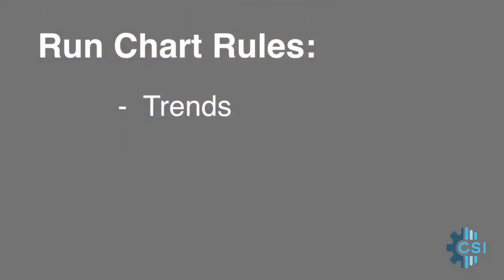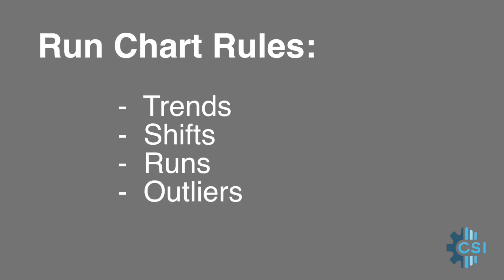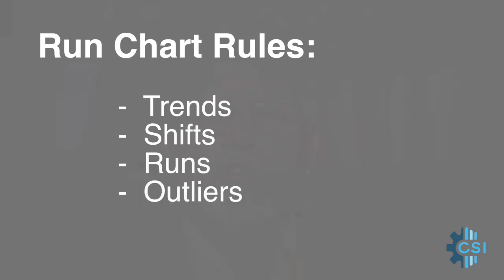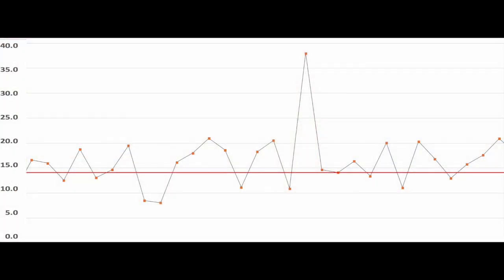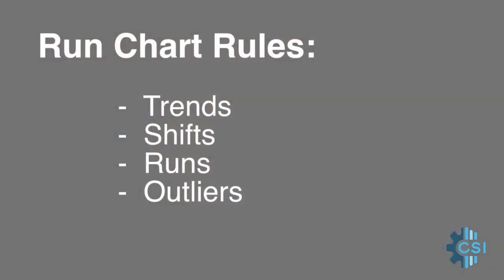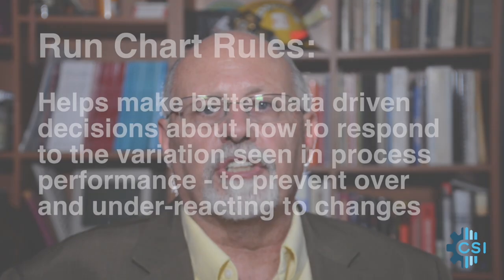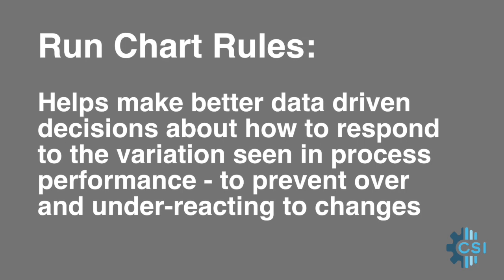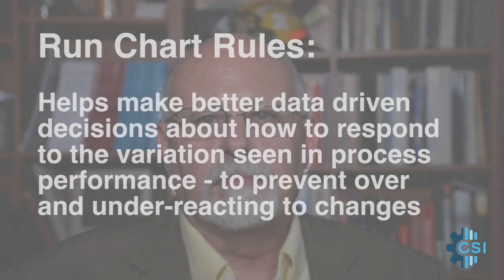Qualty Tools - Run Charts - Part 5: Outliers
This post is part 5 in our series on run charts. This one addresses the run chart rule for outliers. We learn what an outlier is and then the video summaries this five part series on run charts.
Duration = 5 min. 0 sec.